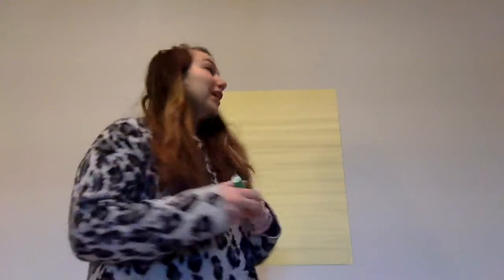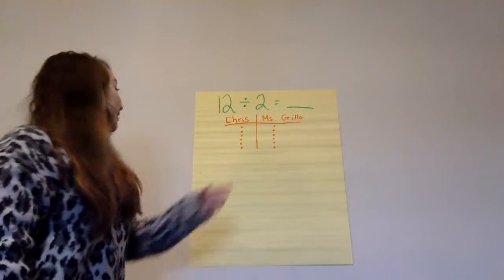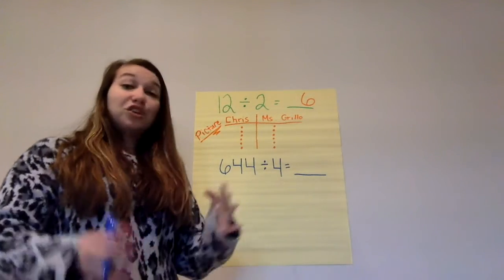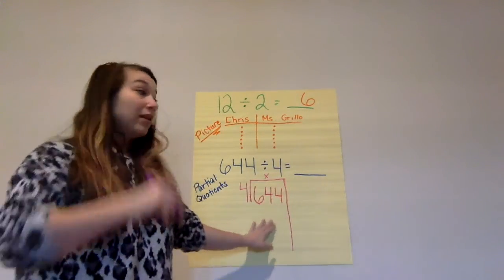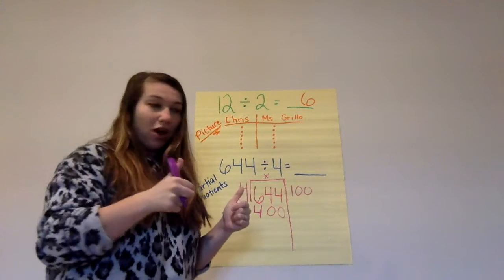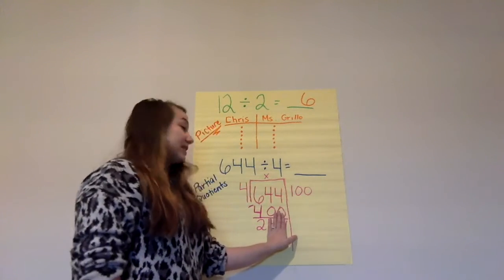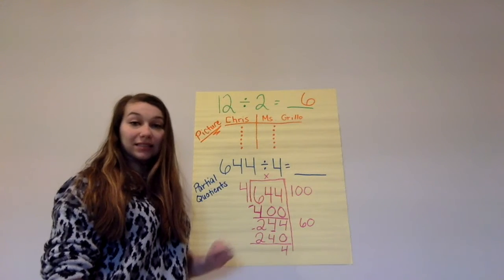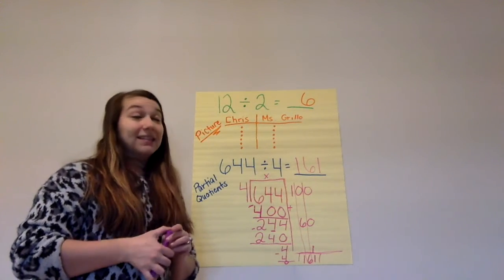Division with Picture and Partial Quotients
In this video, Ms. Grillo walks you through how you can divide using pictures and partial quotients! Test your understanding of the concepts by doing the practice problems at the end of the video.